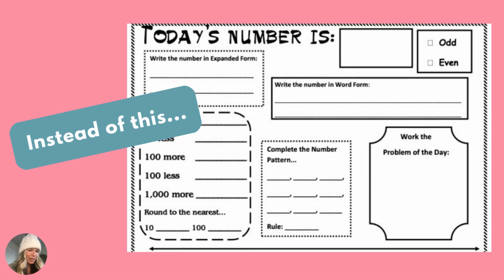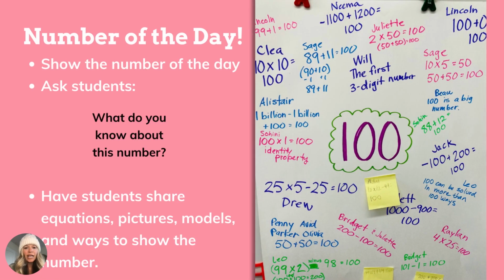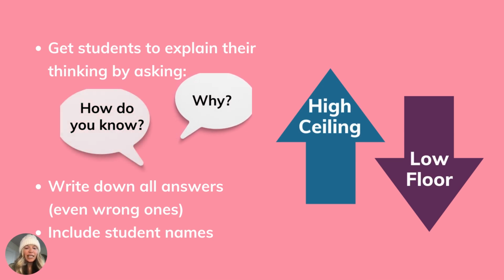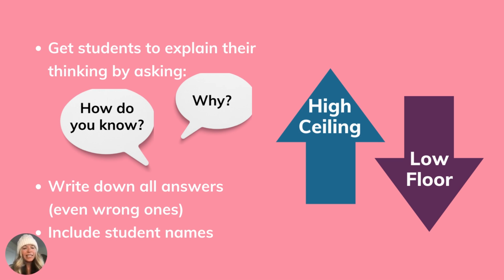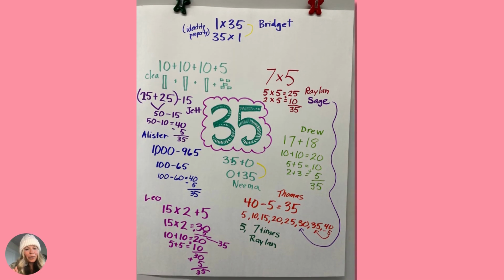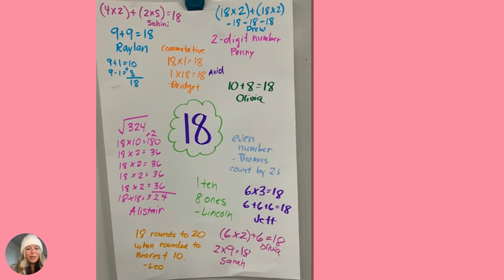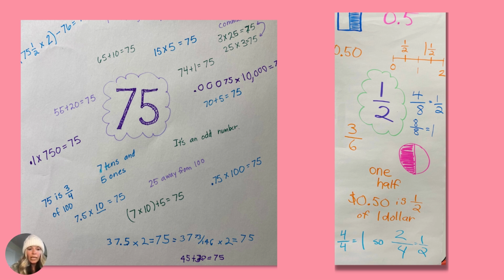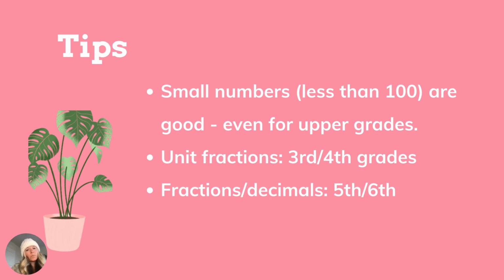10-Minute Math Routine (K-6): Number of the Day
A simple, number-sense-building math routine to use with elementary kids. Also known as a "number talk," this equitable math activity invites all learners into the math conversation as students share equations, pictures, models, and everything they know about a Number of the Day.

Learn some tips about how you can encourage deep math thinking with only 10 minutes a day.